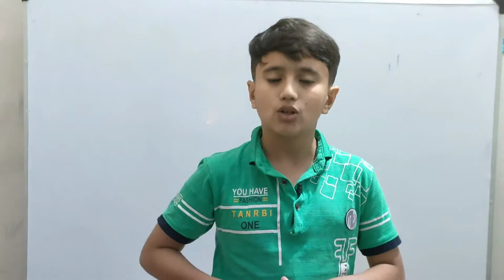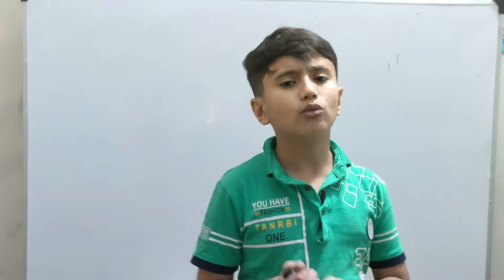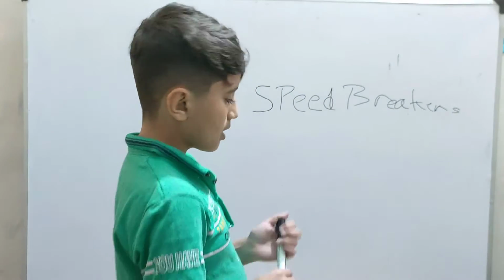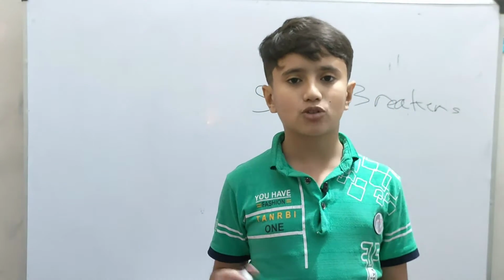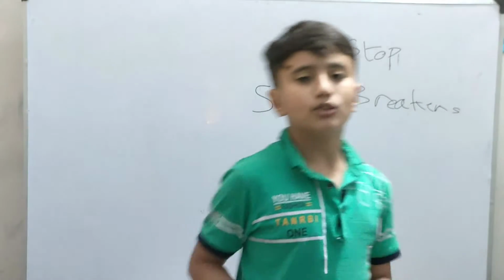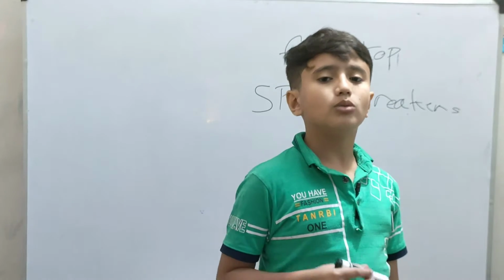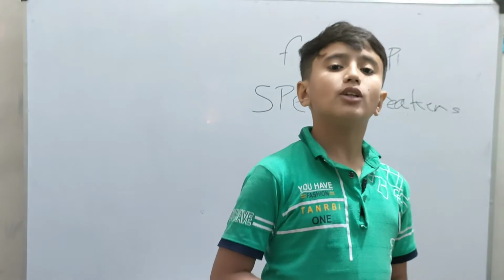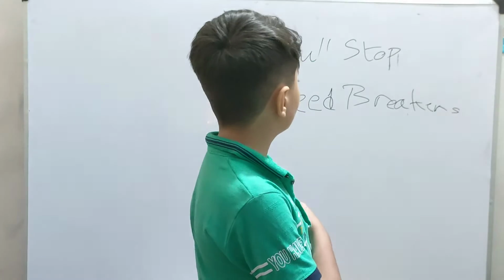Important Talk Tips || English Spoken Classes || Learn English by Muhammad Hasnain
Talk Tips || English Spoken Classes || Learn English by Muhammad Hasnain
How to Improve Communication Skills || Importance of communication skills || by muhammad hasnain
speaking English ||Native vs us || english spoken classes by English Instructor Muhammad Hasnain
How To Introduce Yourself || self introduction in english||introduce your self by muhammad hasnain

Youngest English. Instructor Muhammad Hasnain
The way you think, The same you will become||The best motivational speech By Muhammad Hasnain

how to read minds, mind reader, magic show, most famous, mentalist, learn how to read minds, mind reading, mentalism
.English conversationhow to improve your english by Speaking ||speaking practice everyday||english  by Muhammad Hasnain

With smiley face, naughty acts, funny questions and mind blowing ideas Muhammad Hasnain is a Super Kid , who has become the world’s Youngest Radio Representator Officially hired by Pakhtoon Khwah Radio. Hasnain speaks of truth, positivity, optimism, humanity and problems related to students and general lives of the people. Hasnain is a great observer, his power of observing the environment and then learning from it is remarkable. He has the quality to mold himself according to the situation. Hasnain dreams of a positive Pakistan, a country without hatred, negativity, narrow thoughts, hopelessness and without the fear of failure. A country where there is no violation of law, no violation of human rights and no violation of constitution of Pakistan.  Redefining the thoughts of Sir Syed Ahmad Khan, he emphasises in order to build Pakistan we have to concenterate upon education and enhance our capabilities. He is a big fan of the dreamer of Pakistan, Dr. Allama Muhammad Iqbal and has been following his doctrine by learning and implementing the thoughts that he learns from his poetries.
​ Information Technology is the order of the day, says Hasnain. If we want to see a brighter Pakistan in the future then we have to start investing in the field of IT both professionally and academically. The world is observing another paradigm shift in the shape of  enhancement of IT. Hasnain himself is learning different concepts related to computer sciences and reiterates on the truth that IT is going to be order of the day in the future and is essential to be learned.